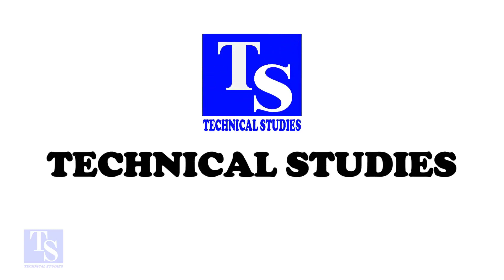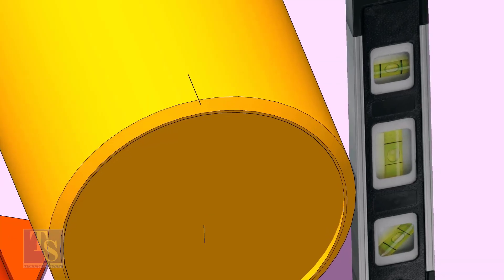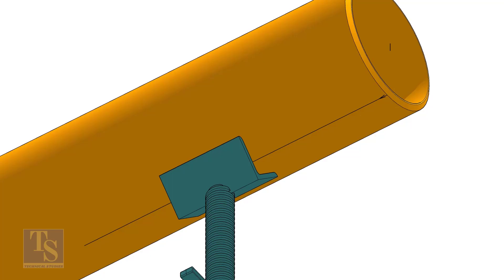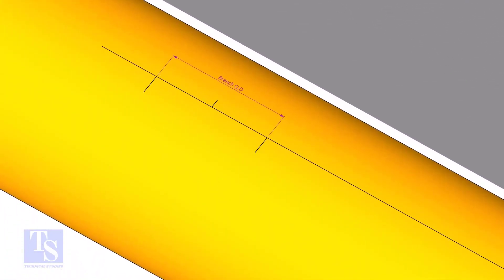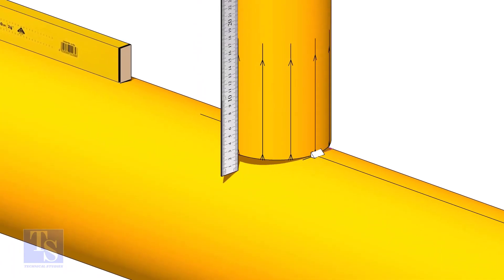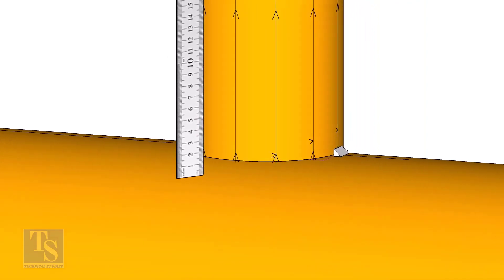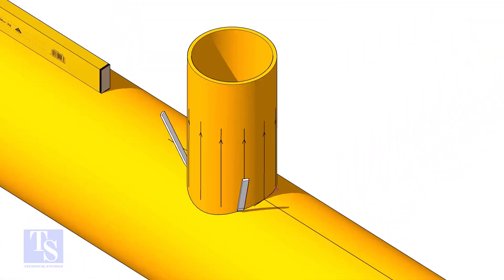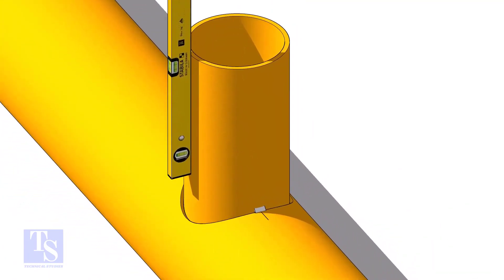PIPING BRANCH FIT UP EASY METHOD TUTORIAL Pipe fit up tutorials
How to fit up a branch to a Header in an easy method. @technical studies.